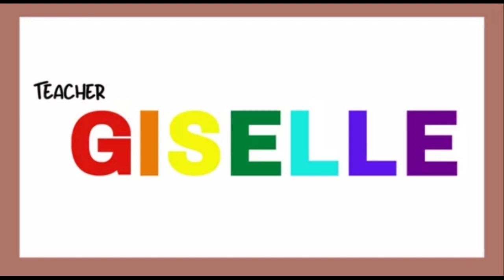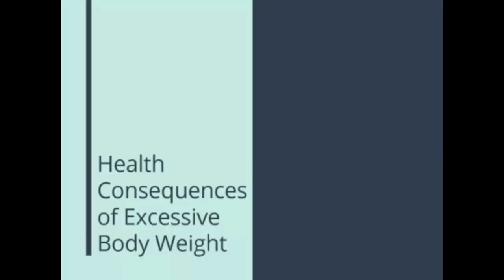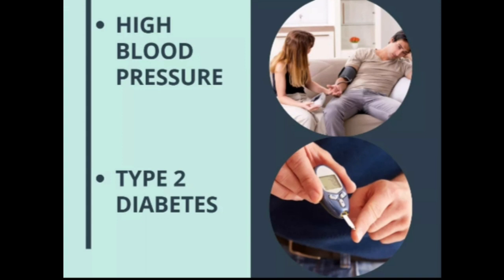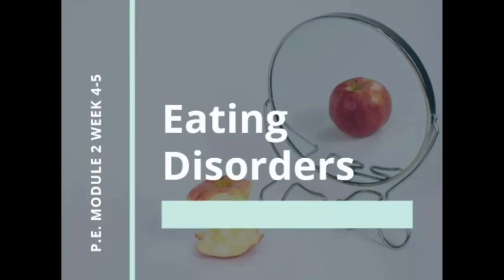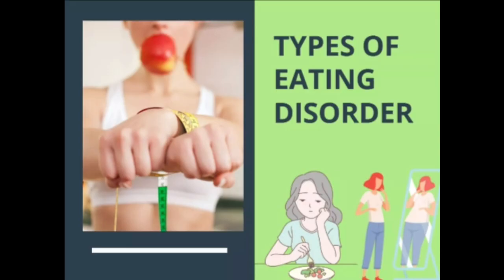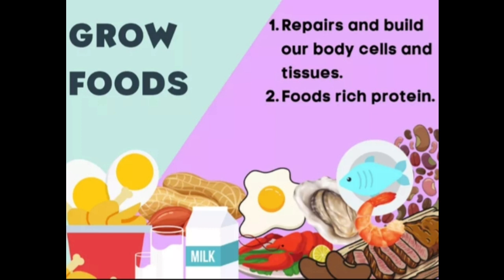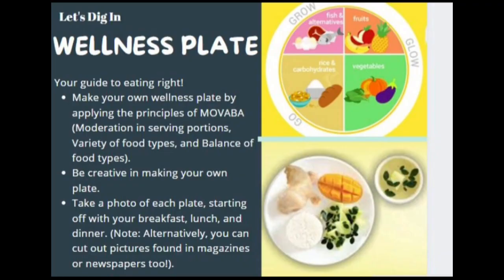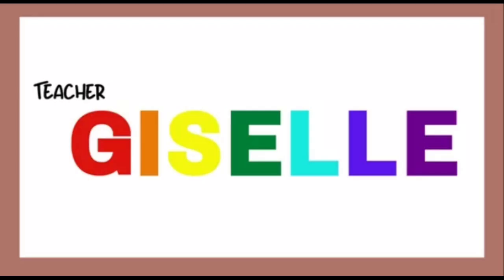Overweight vs. Obesity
This is an instructional video intended to Grade 10 MAPEH learners. Enjoy learning while watching! Thanks!